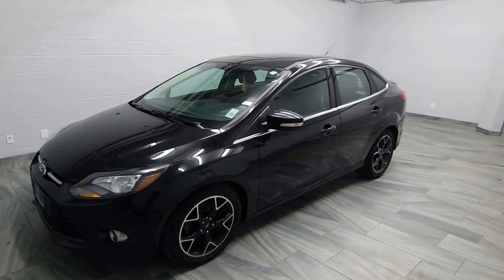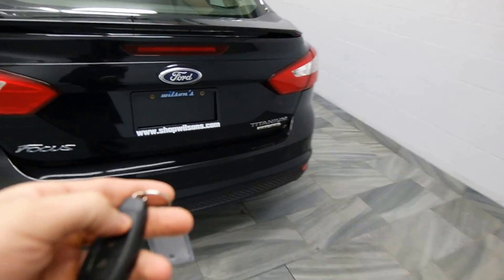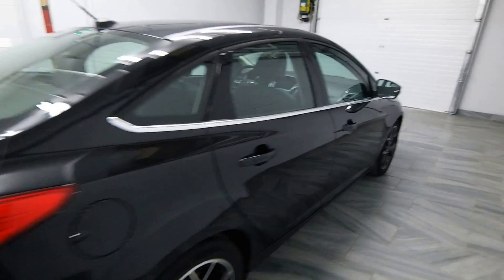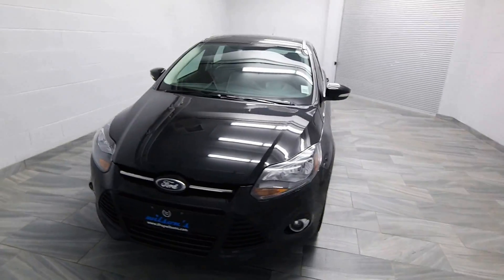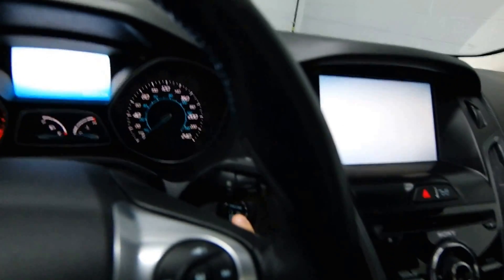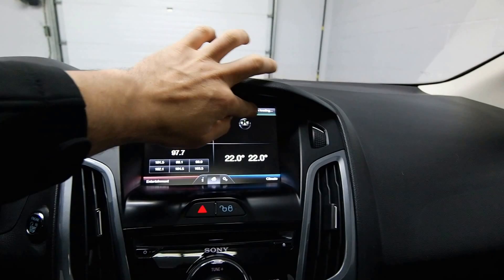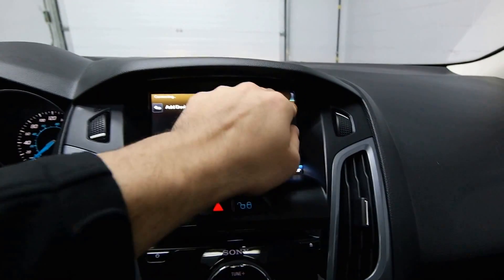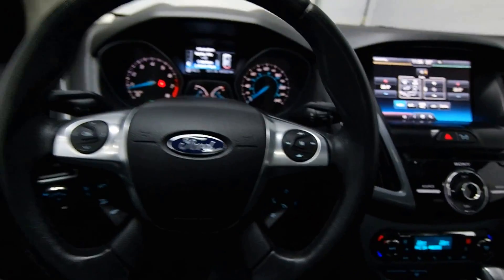2012 Ford Focus TITANIUM Mark Wilsons Better Used Cars Guelph, Ontario Stock: CL376382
2012 Ford Focus TITANIUM Mark Wilsons Better Used Cars Guelph, Ontario Stock: CL376382